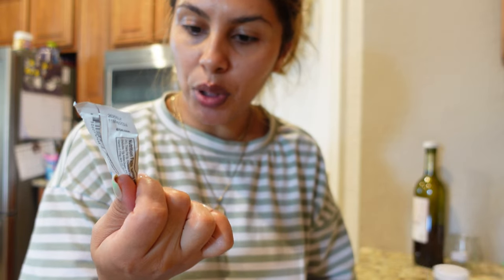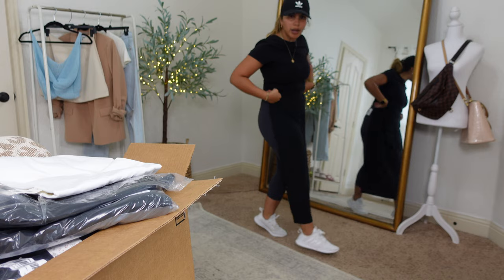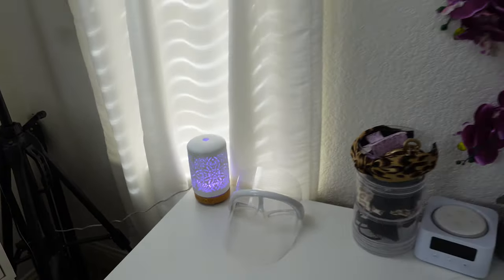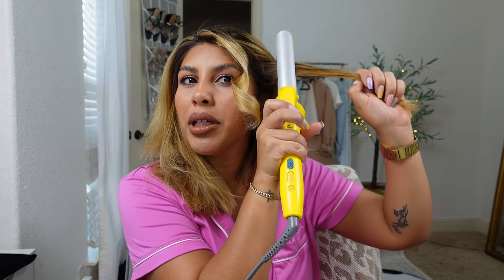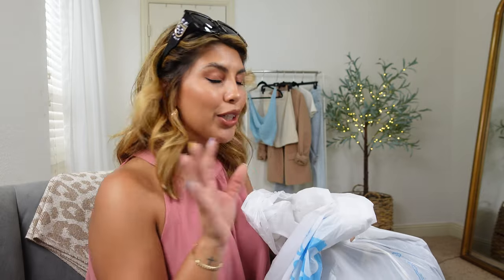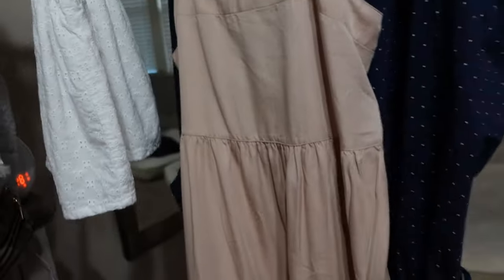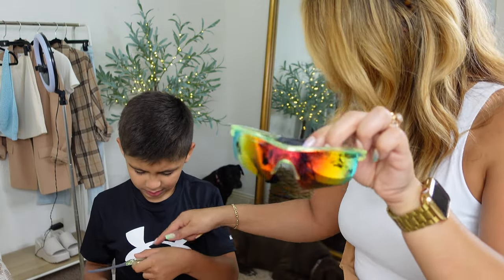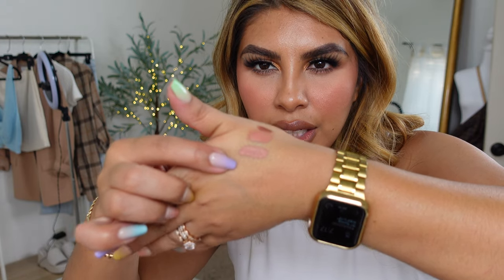✨UNBOXING PR AND AMAZON PACKAGES!✨ BEHIND THE SCENES PLANNING A HAUL VIDEO & HOW I CURL MY HAIR!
**RXLA FRANGRANCE BRAND IS A SMALL FEMALE OWNED BRAND! THEY MIX ALL OF THEIR OWN CANDLES AND OILS. LOVE THEIR SCENTS SO MUCH SO FAR!! I DID A GIFTED COLLAB WITH THEM :) THIS MENTION IS NOT SPONSORED. BUT I GENUINELY LOVE THEIR BRAND!!**
FRAGRANCE OIL

PRODUCTS MENTIONED:

BOYS AMAZON SUNGLASSES

GAMEBOY LUNCHBOX
AMAZON BLACK MIDI SKIRT
WHITE LONG SLEEVE T SHIRT
BLACK CROPPED ZIP UP HOODIE
BLACK SWEAT SHORTS
LONG SLEEVE DRESS PAJAMAS
PLAID THERMAL PJ SET
HAIR WAX STICK
2 PACK OIL DIFFUSERS

VIBRATION PLATE

MARC ANTHONY LEAVE IN CONDITIONER
SEXY HAIR VOLUME POWDER
BOOST IT BLOW OUT SPRAY
DRY BAR 3 IN 1 HAIR TOOL
ORIBE DRY TEXTURIZING SPRAY
EVA NYC JUST GLISTEN HAIR SHINE SPRAY

WALMART FREE ASSEMBLY SHORTS
10 PACK HOOP EARRINGS
STUD SANDALS
CHECKERED BAG
APPLE WATCH BAND

KISS LASH COUTURE
"HAUTE COUTURE"
"AVANT GARDE"

KOPARI MOISTURE WHIPPED CERAMIDE CREAM

BLACK PANTS/BUTTON UP SET
BROWN MAXI DRESS
TAN PLAID
CORDOROY/PLAID BUTTON UP
FLORAL MESH TOP
BASIC WHITE RIBBED TURTLENECK
PLAID SKIRT (RUNS SMALL)
BELL SLEEVE TOP
BROWN FAUX LEATHER SHORTS (RUN SMALL)
BLUE SATIN DRESS

OVERSIZED MENS SUNGLASSES (OAKLEY DUPES)
BOYS AMAZON SUNGLASSES
CHAIN/MEDALLION SIDE SUNGLASSES

NARS NATURAL RADIANT LONGWEAR FOUNDATION
NARS RADIANT CREAMY CONCEALER

NEON/GREY NIKE KIDS SHOES
BLACK MENS ADIDAS

CD CHAIN NECKLACE